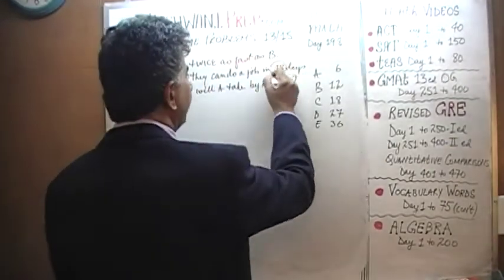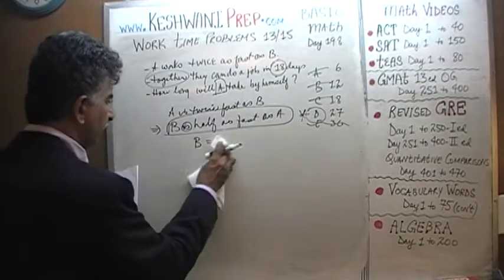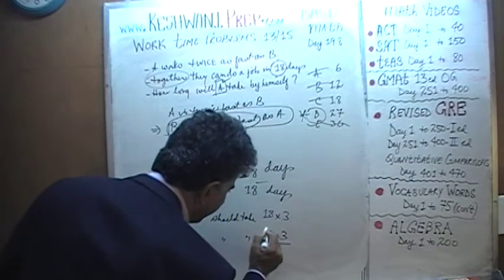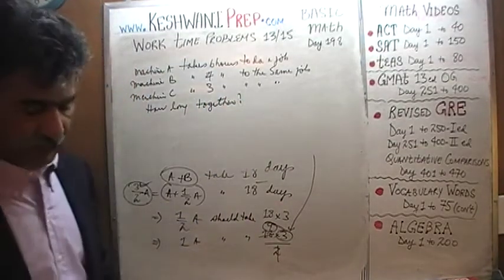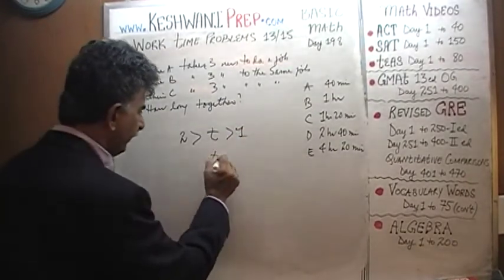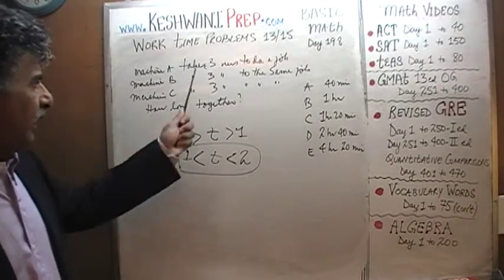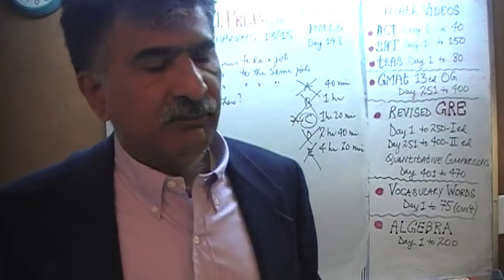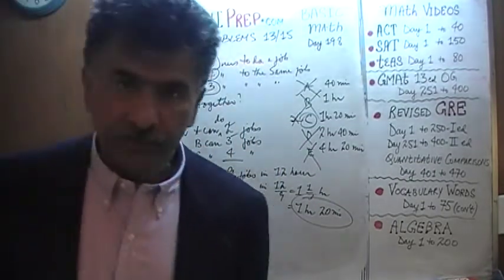Work Time Problems 13/15, Day 198, Basic Math for GRE, GMAT, TEAS, SAT, ACT Online Prep Tutor